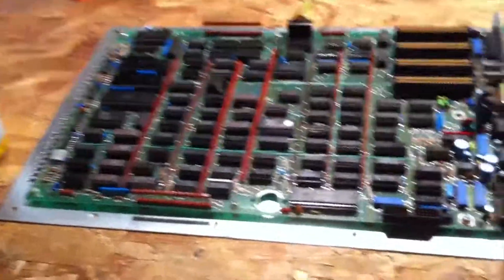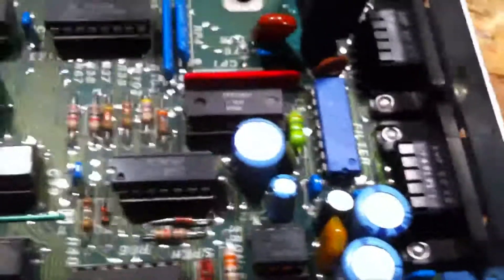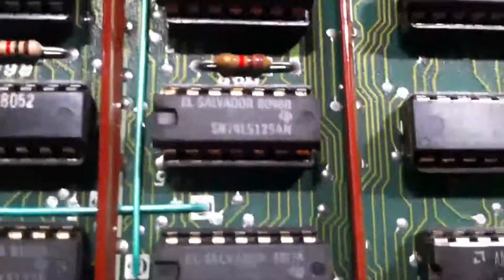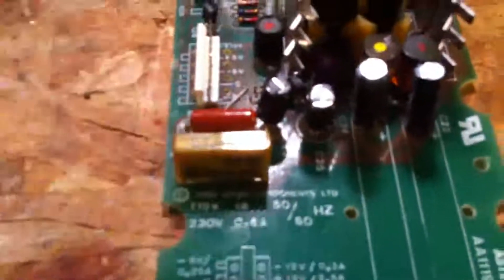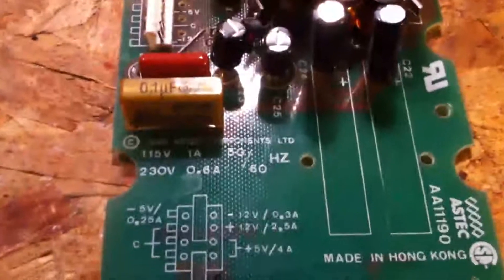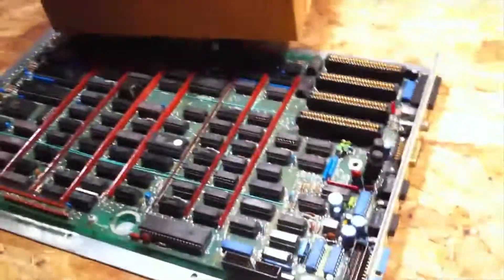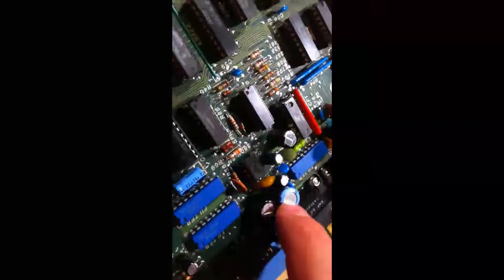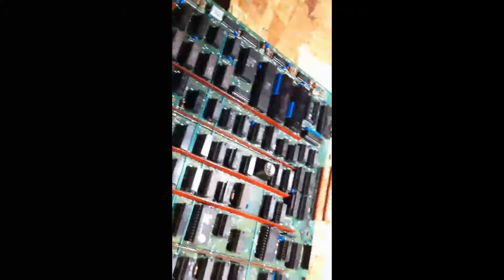Apple III Logic Board Repair Part 1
A bunch of capacitors arrived form Mouser Electronics so I decided to
recap the logic board on the Appple III. Shot with my iPhone 4 and yes
I know I voilated the proper aspect ratio for Smartphone video!